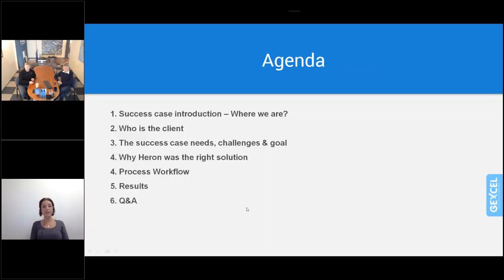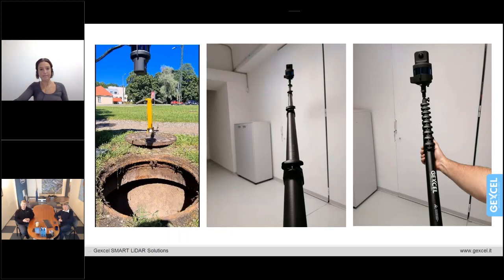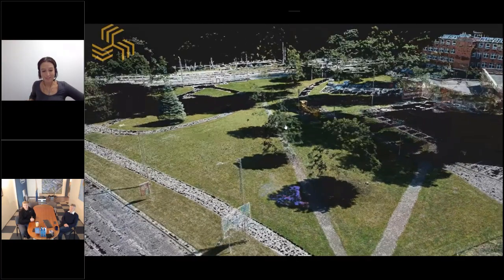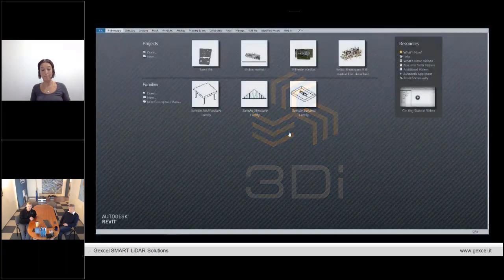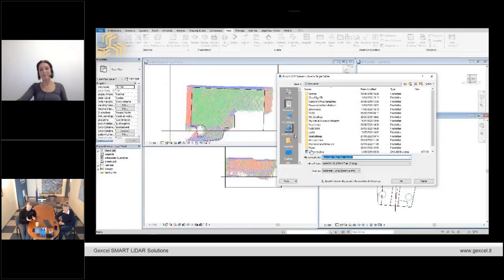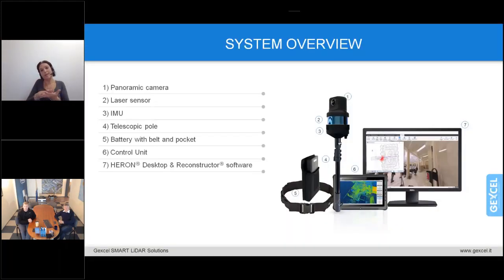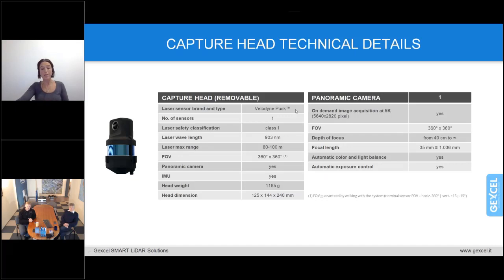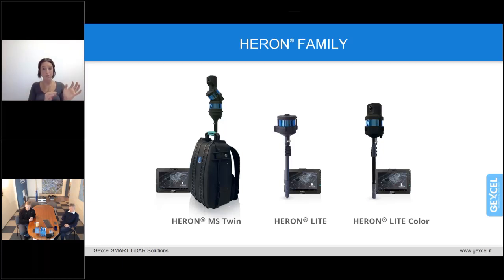Underground Utility - Inspection with HERON LITE Color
HADES Geodeesia will show how HERON technology has been extremely performing in mapping the sewage collectors’ pipeline carried out to design the construction of a more modern pipeline.